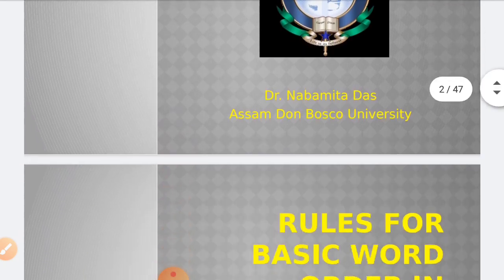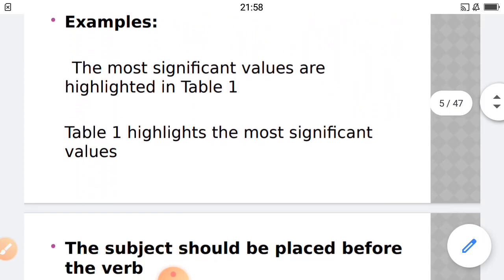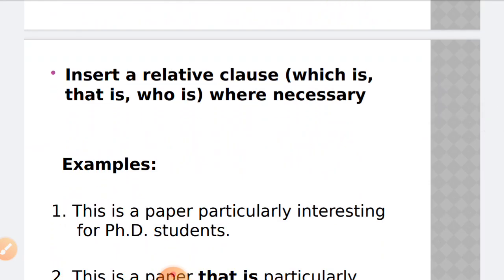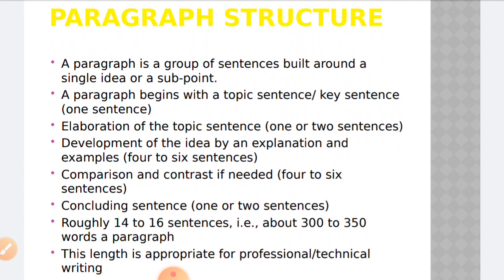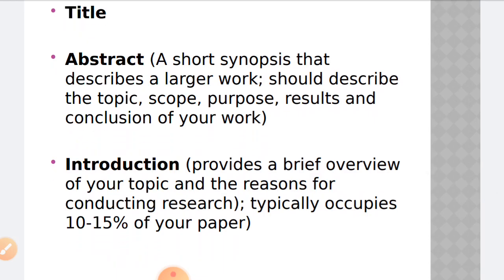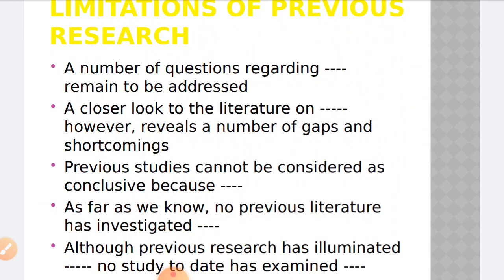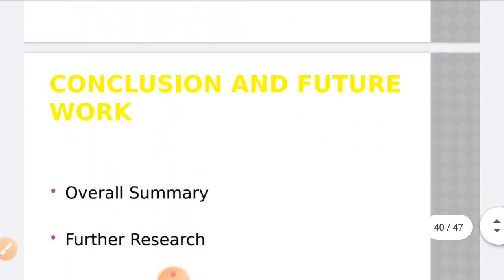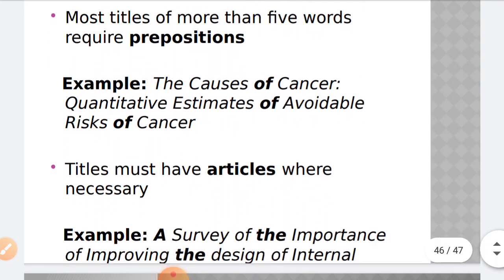Word Order in Sentences, Structure of Paragraphs & Sections of Research Paper